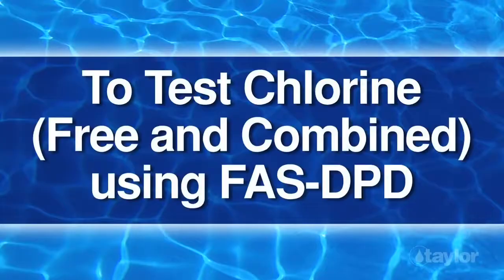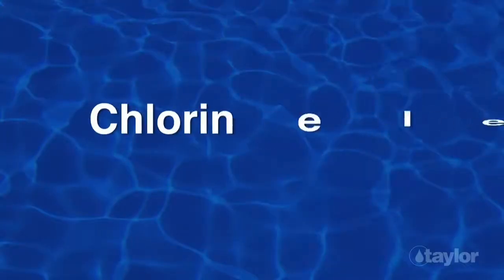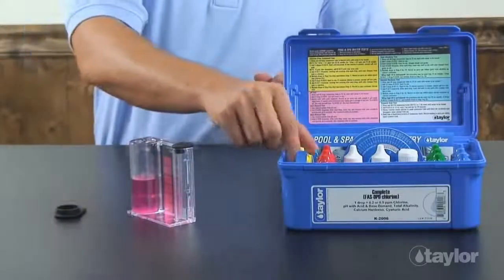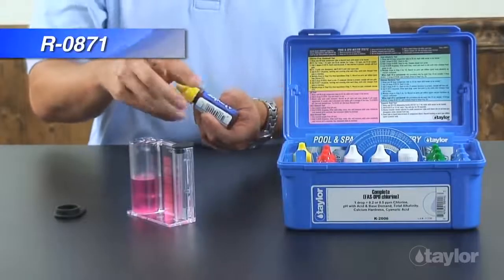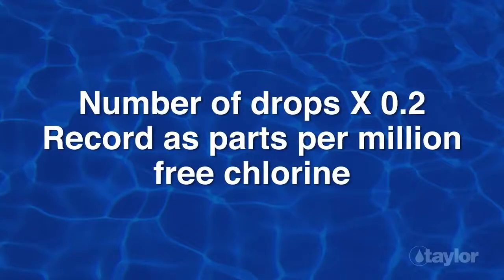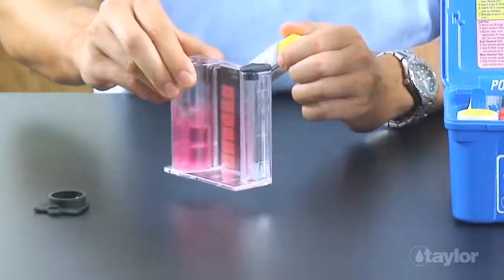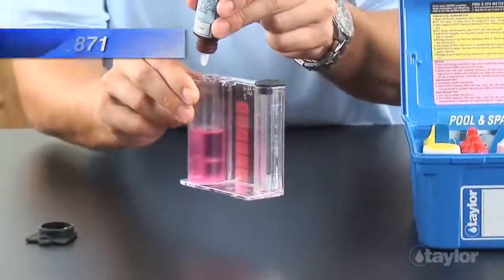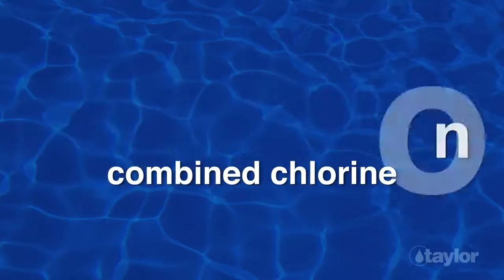How to Test Your Pool for Free and Combined Chlorine Levels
Get accurate free and combined chlorine readings from your pool water to see if you need to add pool shock to your pool or not.

Find the water test kit you need at In The Swim
Need some pool shock? There are many choices at In The Swim